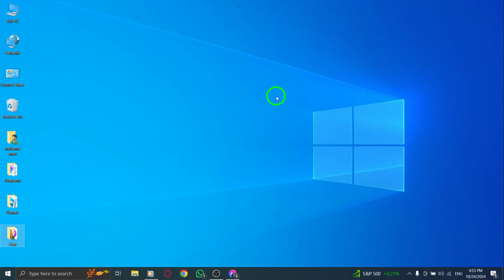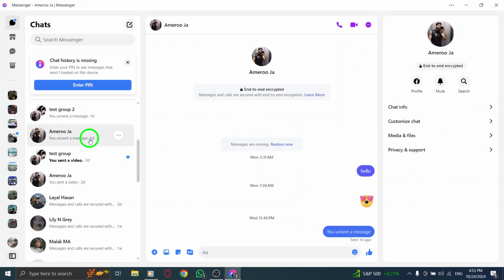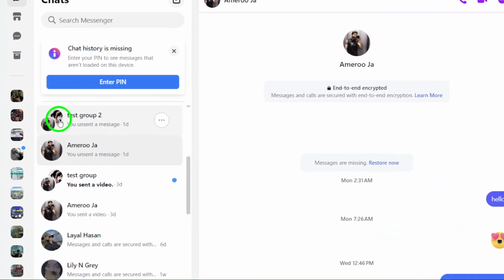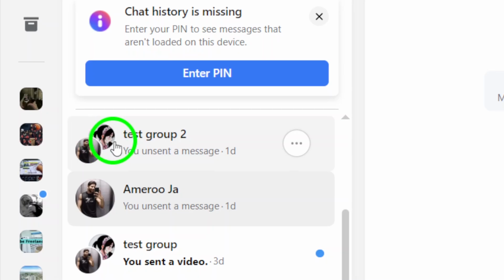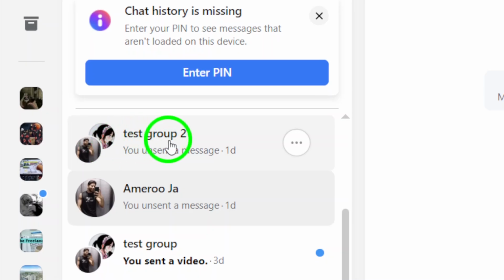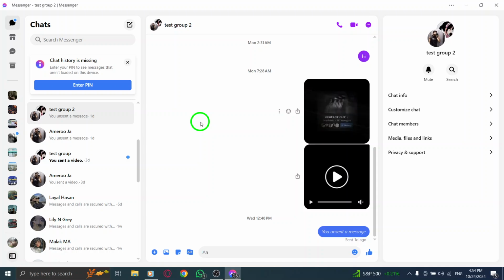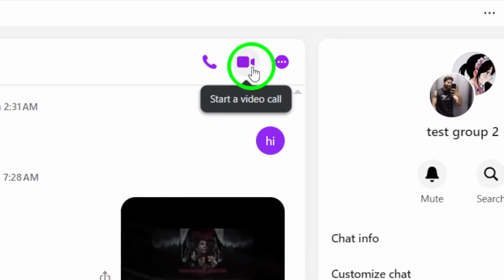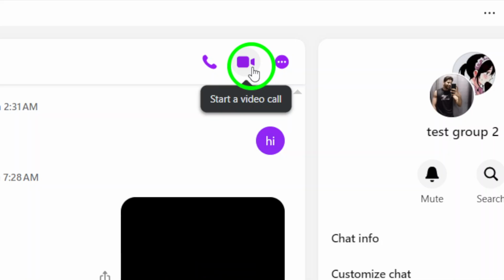How to Start A Group Video Call On Messenger App On PC (New Update)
Learn how to start a group video call on the Messenger app using your PC with this easy-to-follow guide. Discover the new update that makes connecting with friends and family even more convenient.
Steps:

1- Go to Messenger app
2- Find the group you want to call.
3- Open the conversation.
4- Click on the video icon at the top of the page.

Now you’re ready to enjoy a fun and engaging group video chat with your loved ones.
Chapters:
00:00 Intro
00:12 Soultion
01:05 Outro